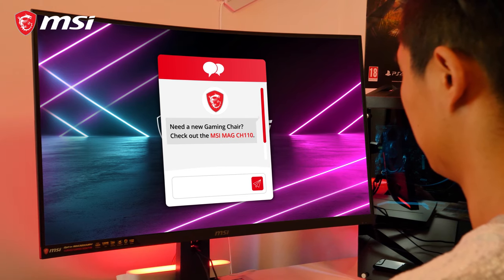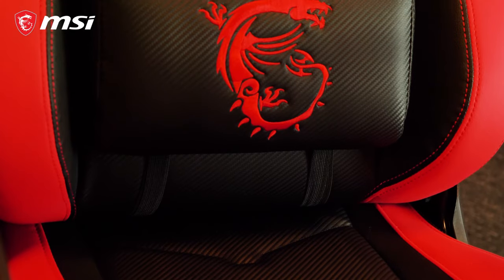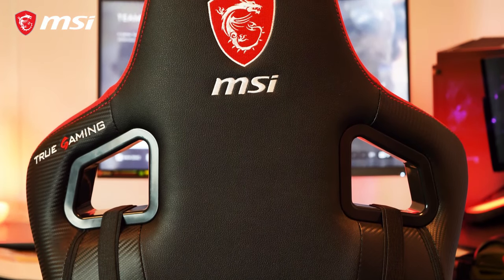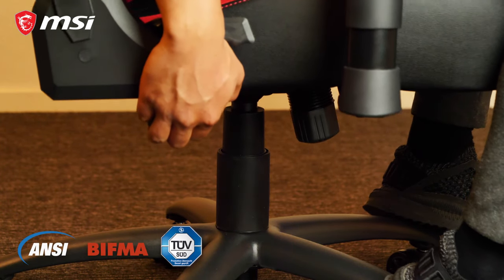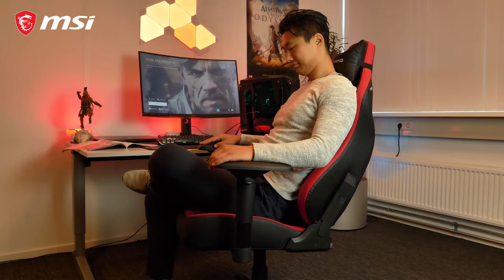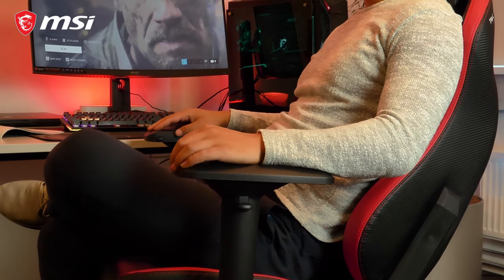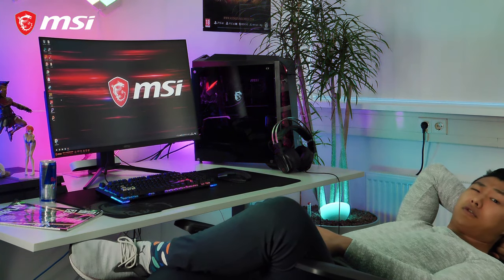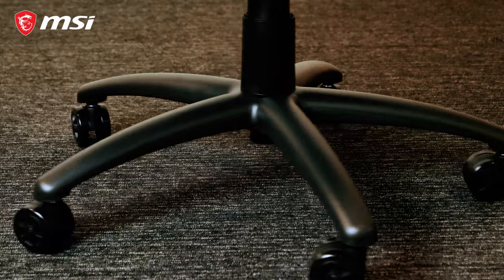끝내주는 편안함! 'MSI MAG CH110 게이밍 체어' 알아보기!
게임을 즐기는 순간만큼은 최고의 편안함을 느낄 수 있도록
MSI가 MAG CH110 게이밍 체어를 선보입니다.

과연, 어떤 장점들이 있는지 확인해보시기 바랍니다! :)